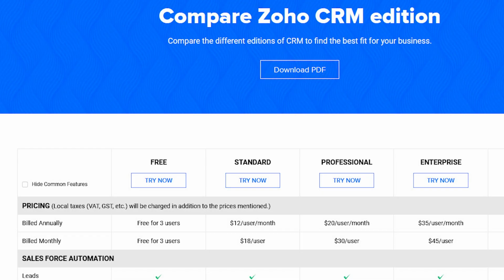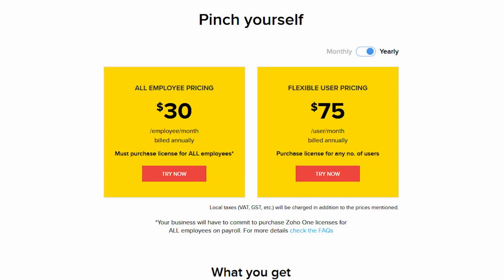Salesforce VS Zoho Unbiased Comparison | Best CRM for Your Business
My name is Lior Izik and I am a Business Coach and a Premium Zoho Partner located in Toronto, Canada. Our company provides various Zoho and Business solutions.

My Book